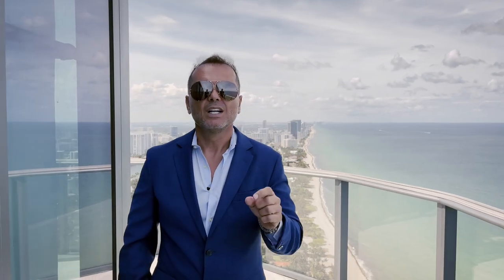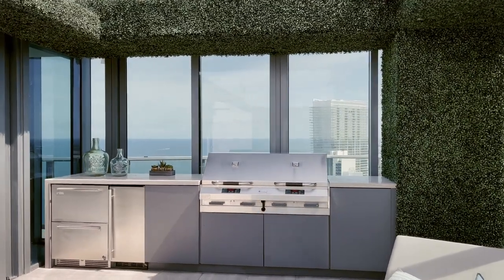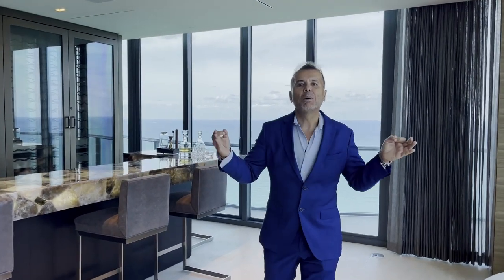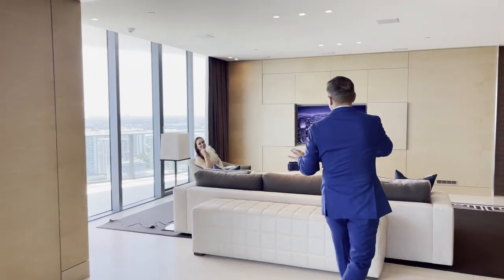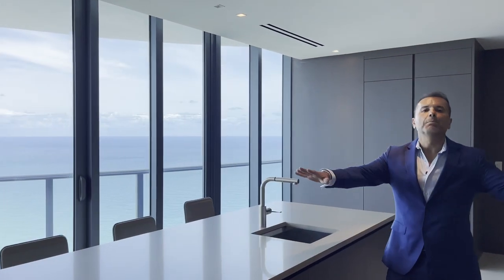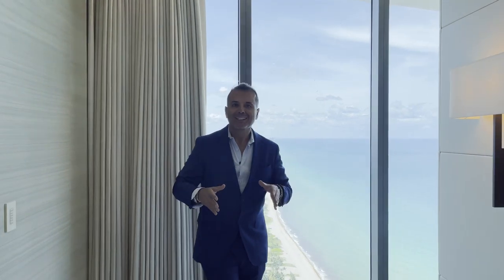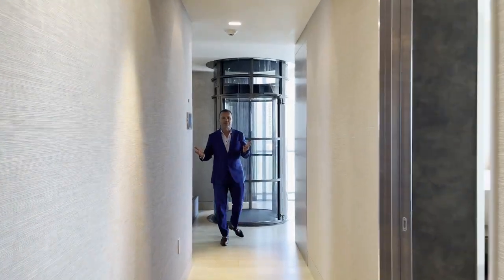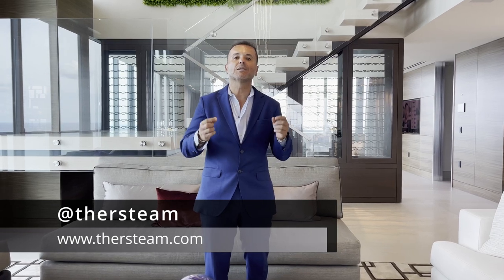Touring a $32 Million Dollar Ultra-Luxe Penthouse at Regalia Residences, Sunny Isles Beach!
Located along the shores of famed Sunny Isles Beach in Miami, FL, a never-before-lived-in turnkey Miami Penthouse in the market for $31.9 million.  With only 39 full-floor oceanfront residences in the building, the buyer of the penthouse at Regalia will gain access to a lifestyle that is nearly impossible to find elsewhere, becoming part of an exclusive group of owners in one of the most sought-after buildings in Miami.

 Regalia is known to be one of the most private exclusive residential towers built with only 39 full floor residences. The tower offers five star white glove service, and an array of the best amenities

10,755 Interior Sq.ft.
6 Bedrooms
7.5 Baths

Monica E Sarmiento Founder | Global Real Estate Advisor

Ivan Ramirez Co-Founder | Broker Associate